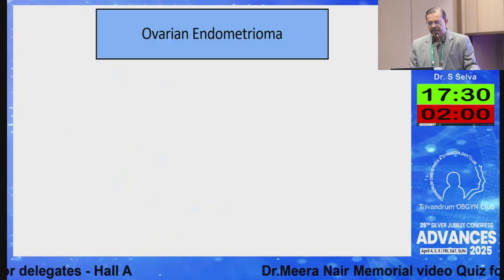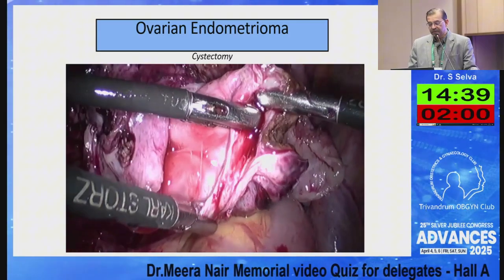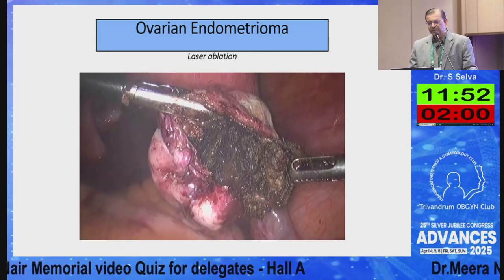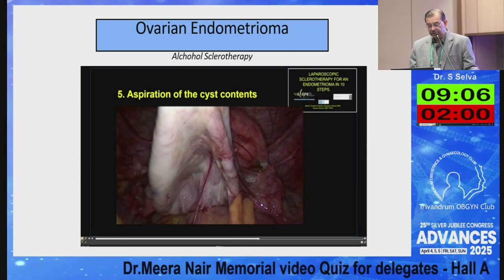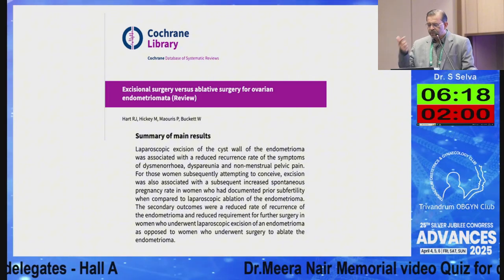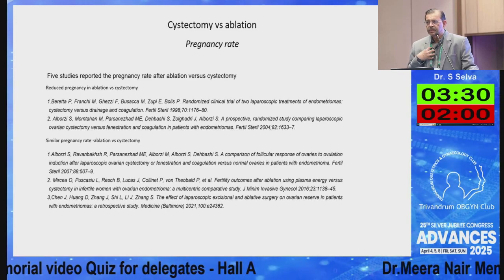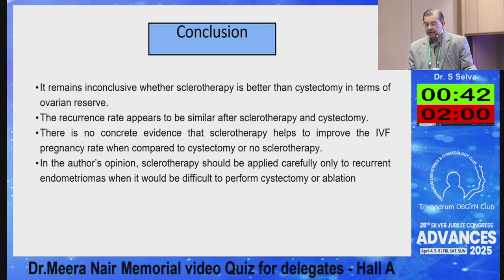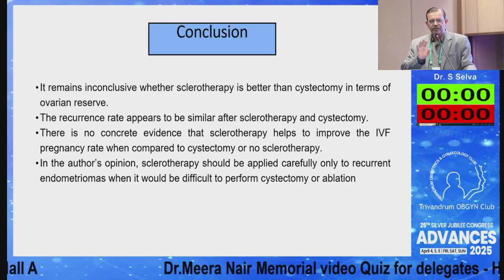Dr S Selva